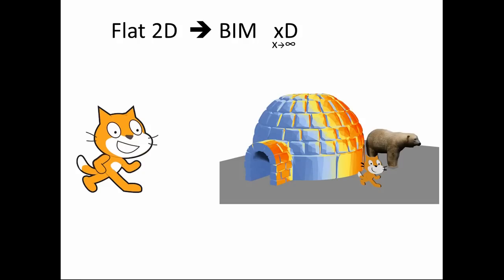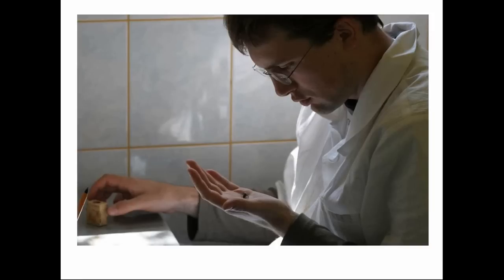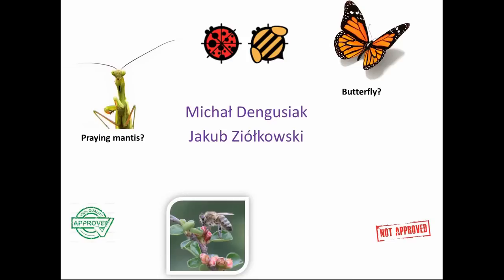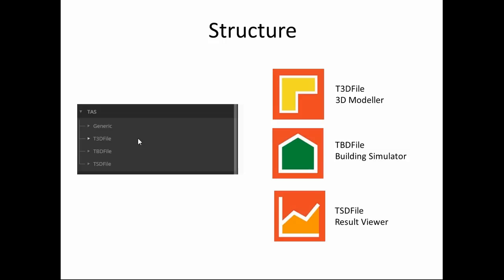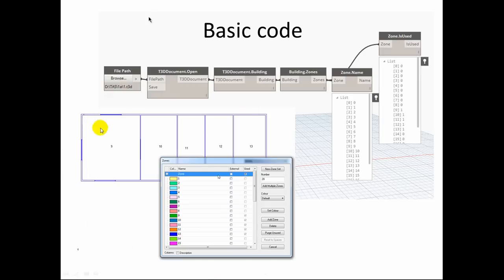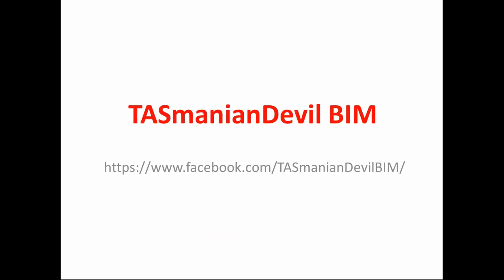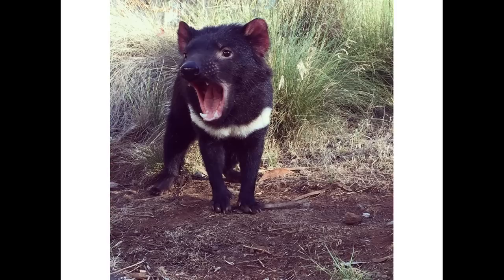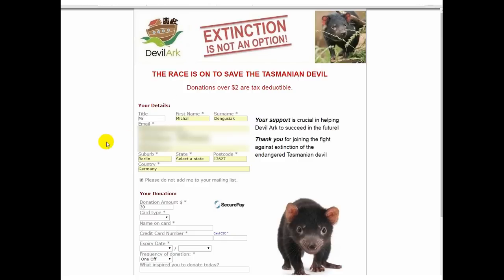TASmanianDevil BIM Introduction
TASmanianDevil BIM is a free and open source plugin for Dynamo to help engineers and designers using TAS to perform thermal simulation.